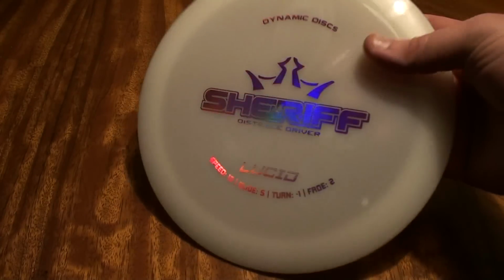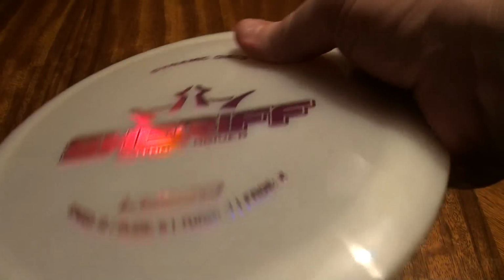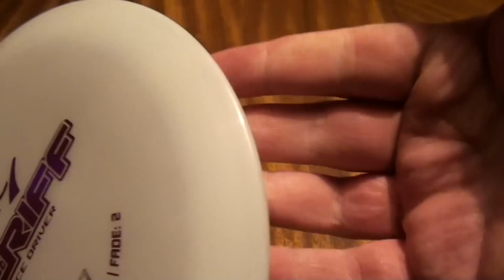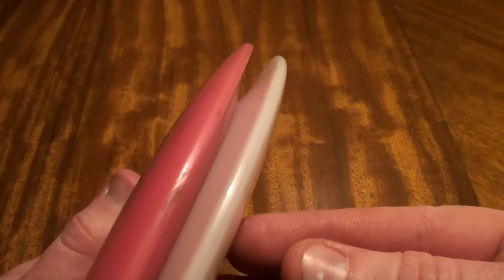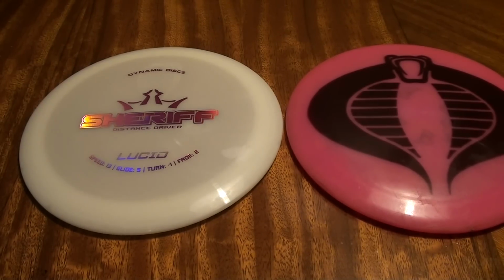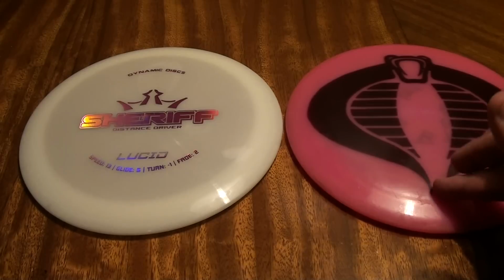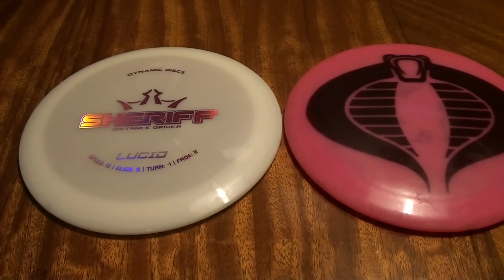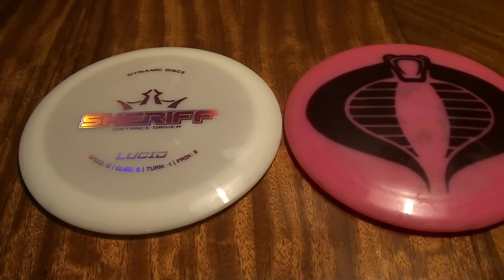Dynamic Discs Sheriff Disc Golf Disc Review - Disc Golf Nerd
My Review of the Dynamic Discs Sheriff

DynamicDiscs.com